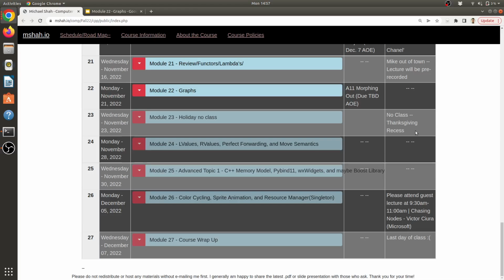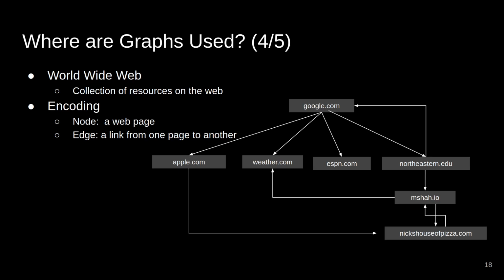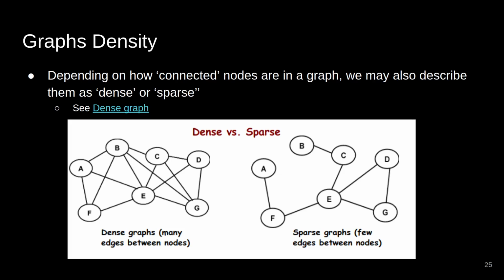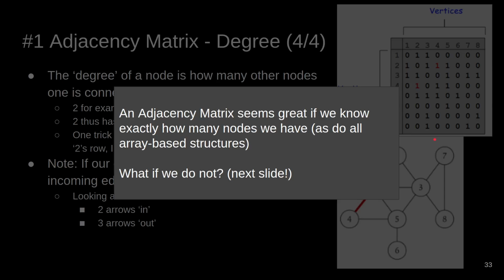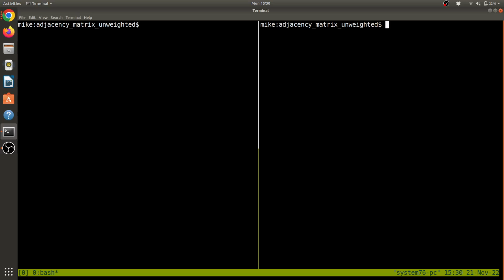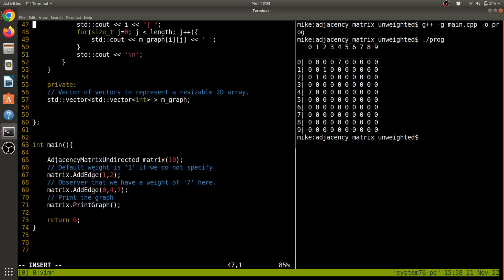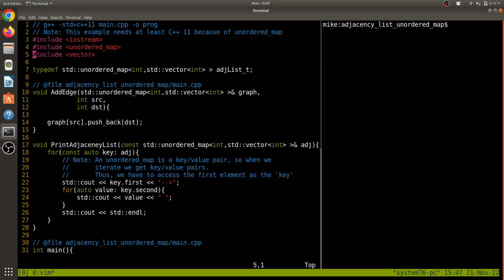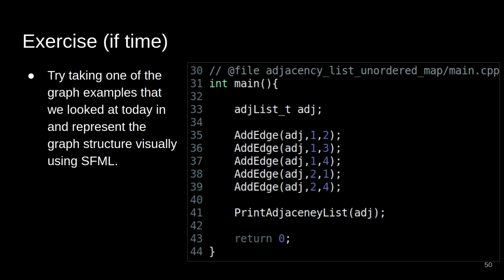Cpp Module 22